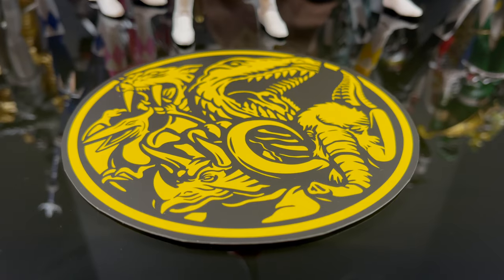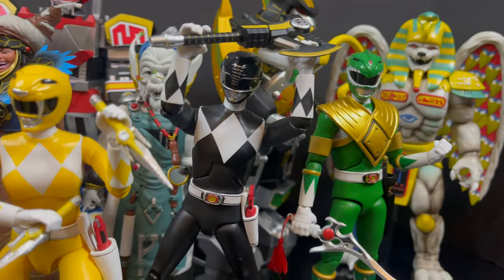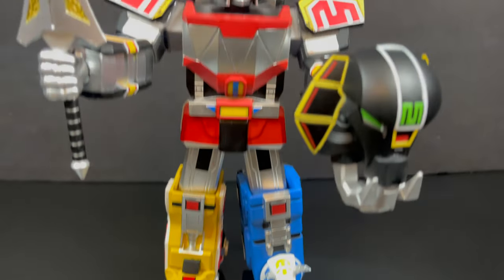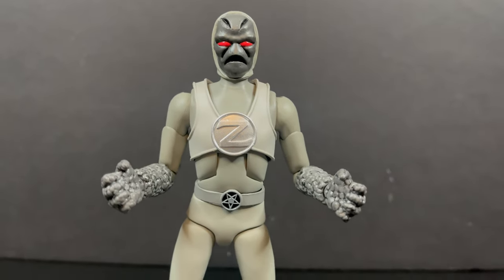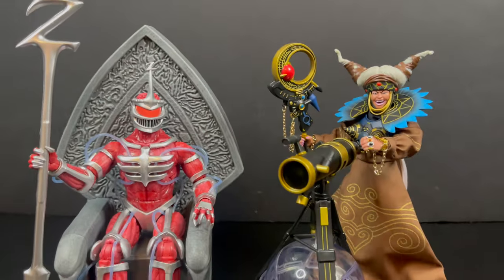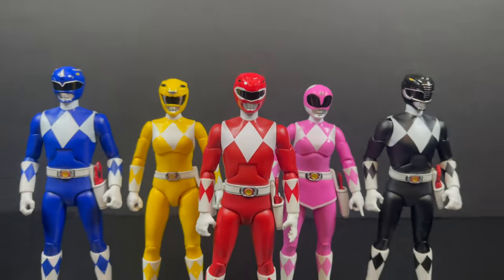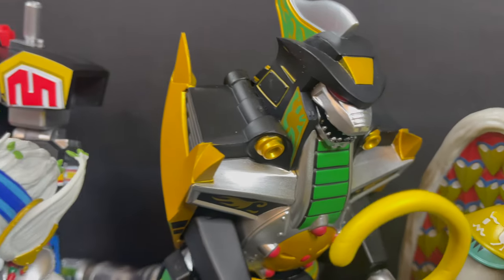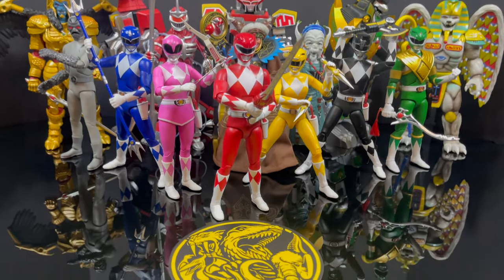⭐️ BEST OF 2023 ⭐️ “Best Adaptation From Source Material into Toys” MMPR ULTIMATES by Super 7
2023 is coming to a close & what a year it’s been!

Join me for the first of five categories for the best of the best in the world of toys, 2023!